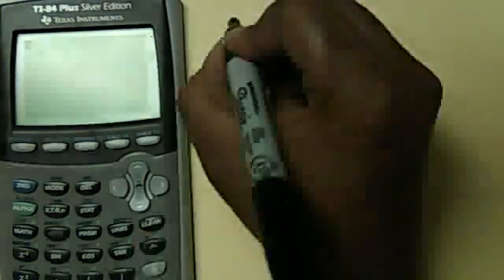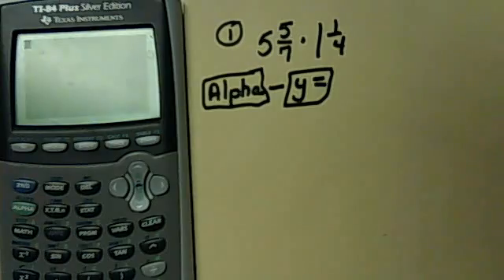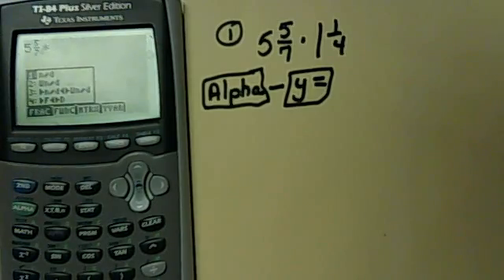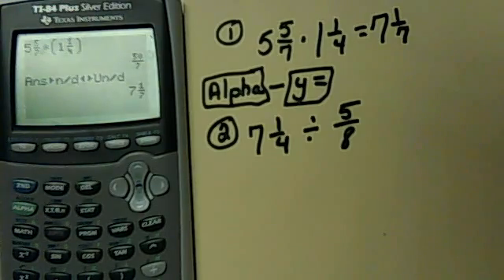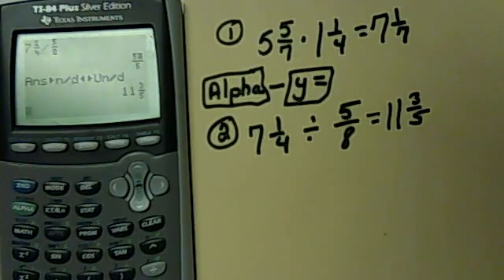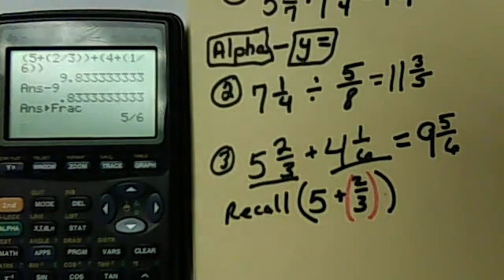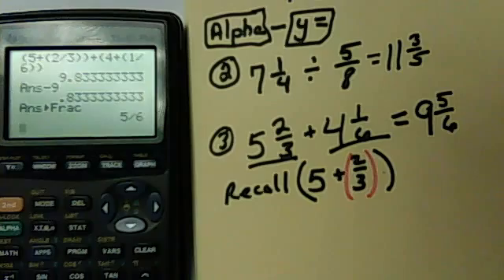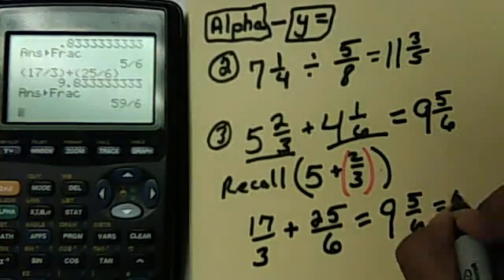How To Add/Subtract/Multiply/Divide Mixed Numbers In The TI-Calculator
This video will show you how to do all 4 operations with mixed numbers in bot a TI83 & a TI84 graphing calculator.